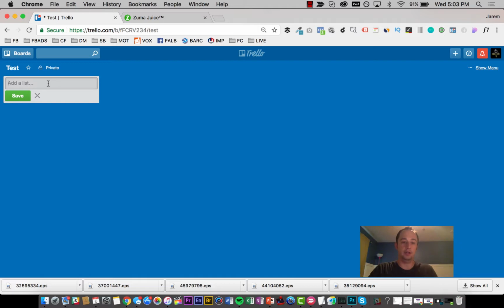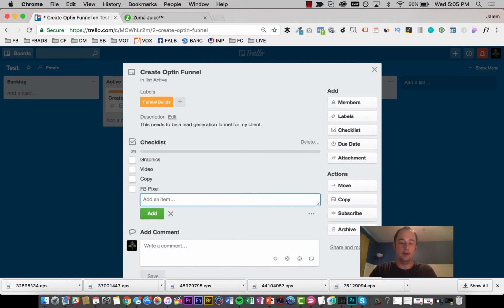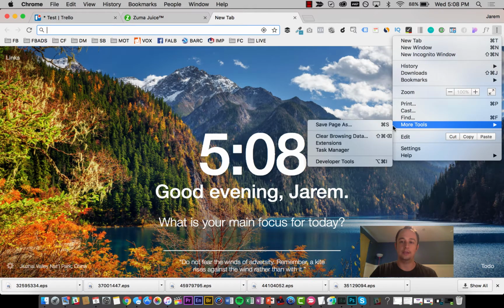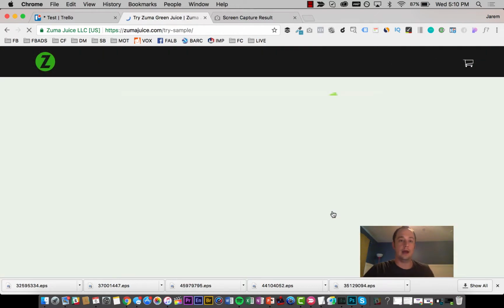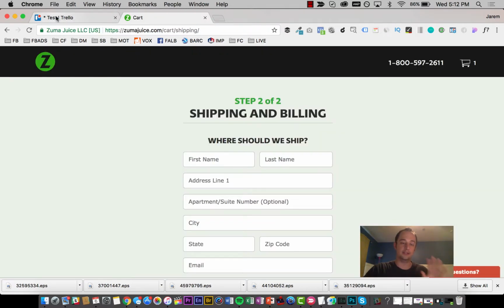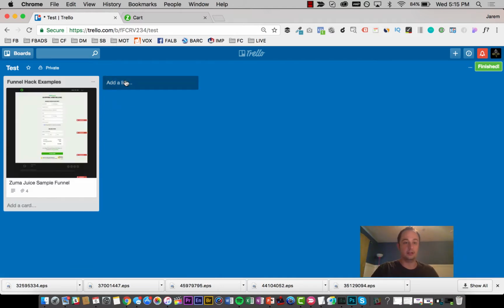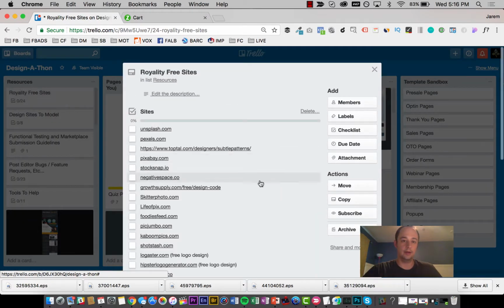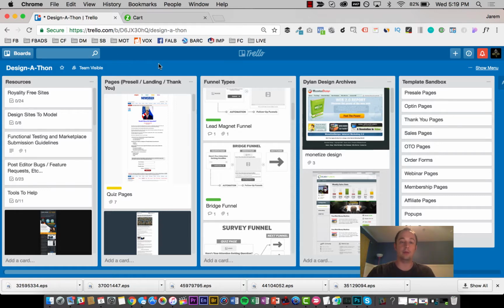How to Funnelhack Using Trello & Screen Capture Technology